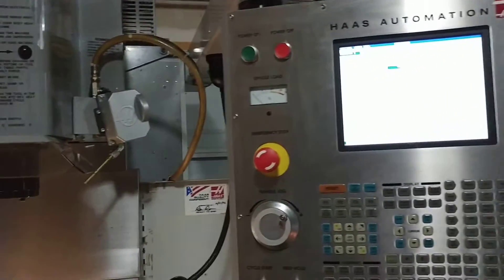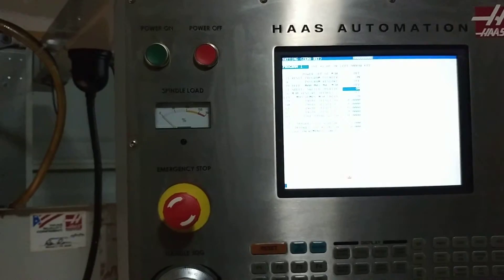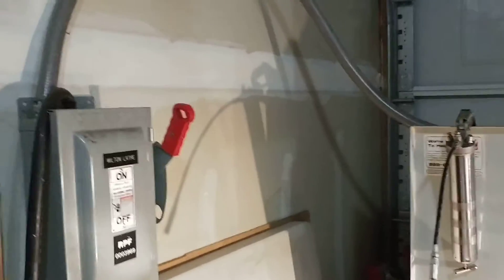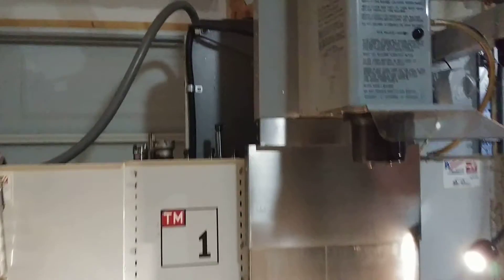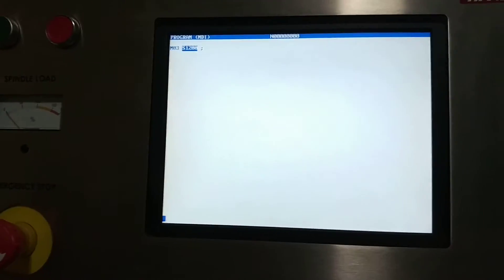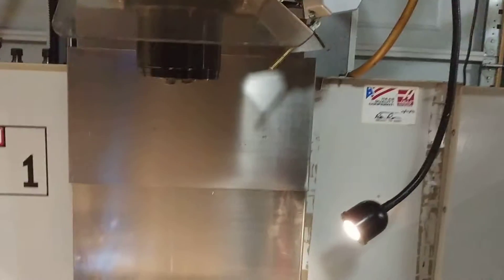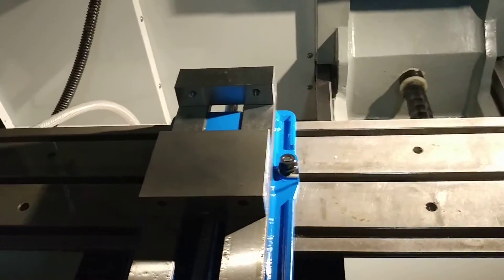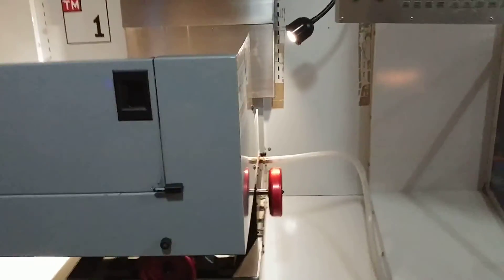Haas TM1 on single phase 240v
Tried and true, it actually works and quite well on 1 phase 240v